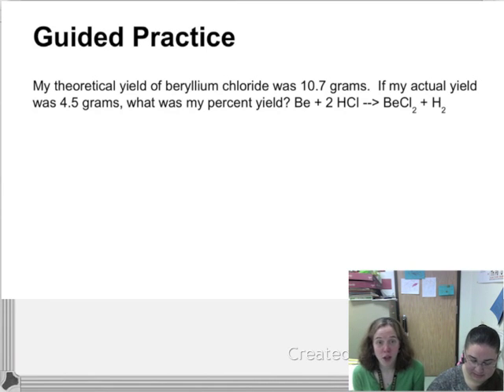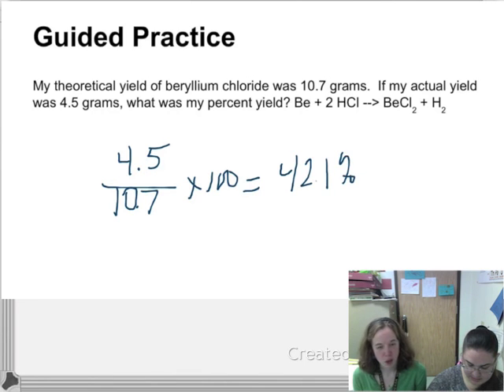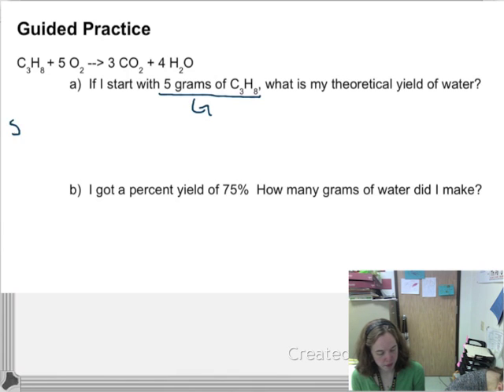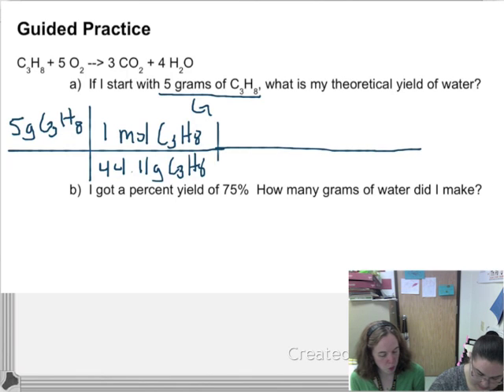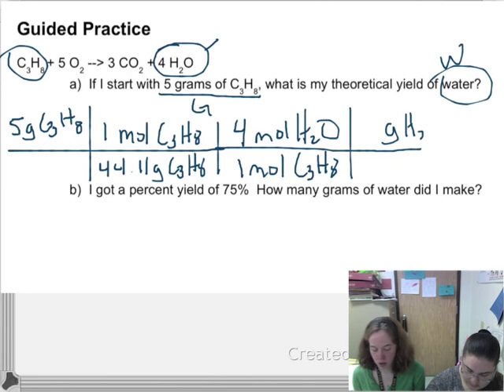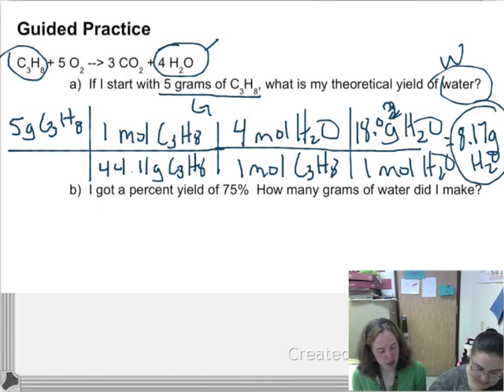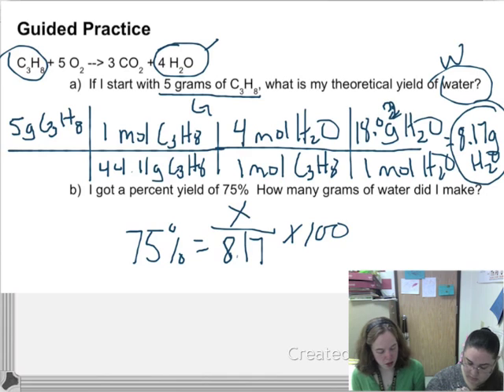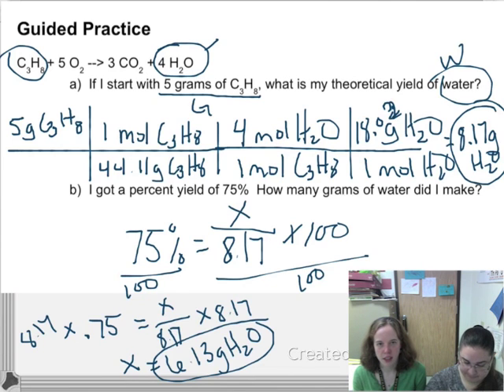7-2B Percent Yield Guided Practice